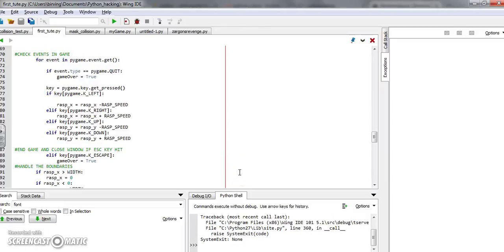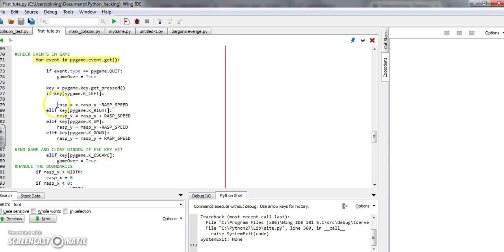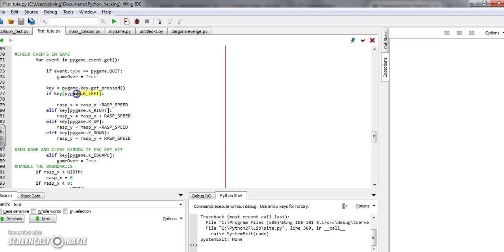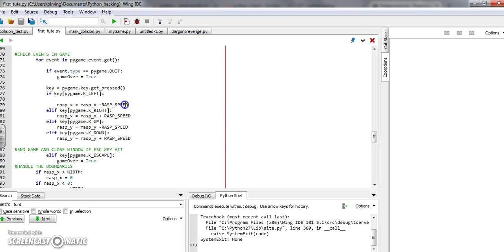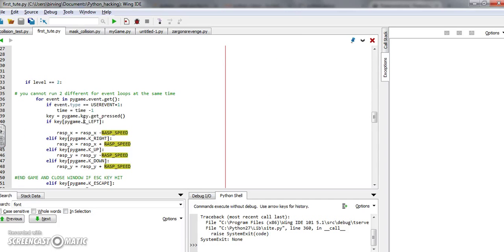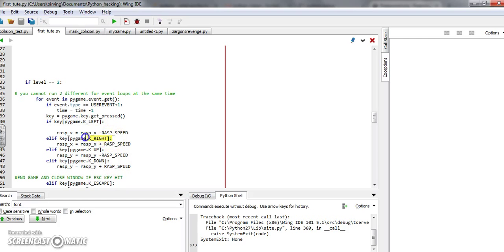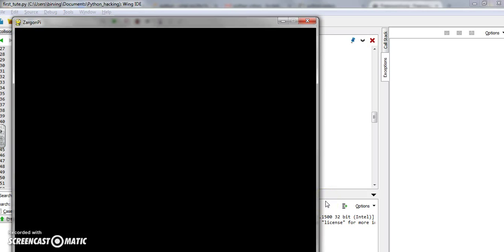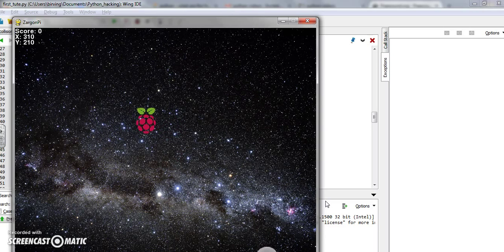Keyboard movement in Pygame